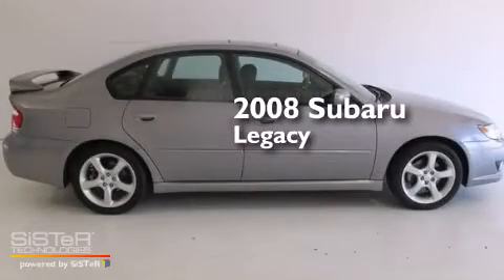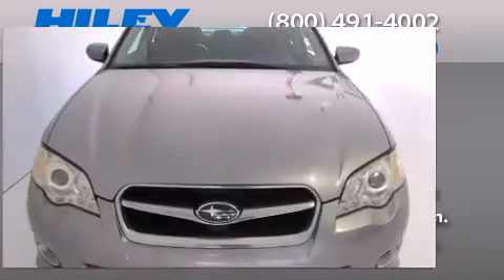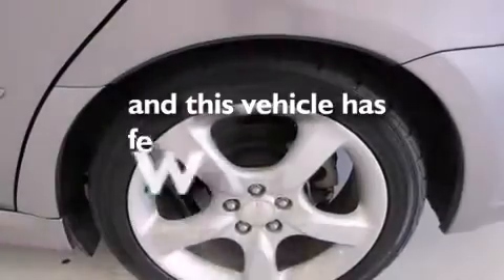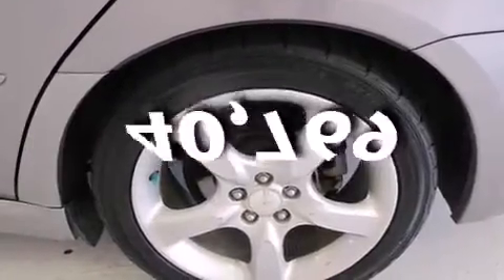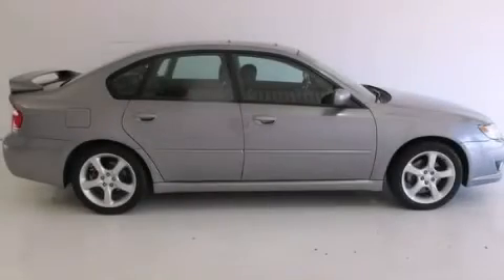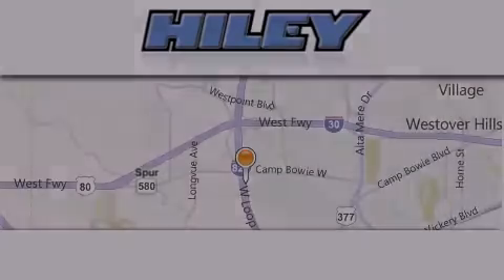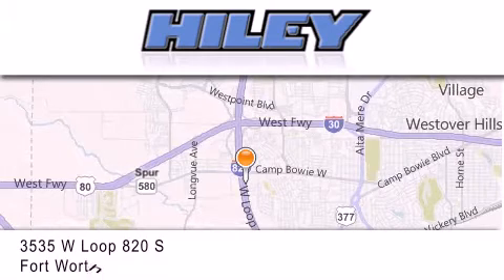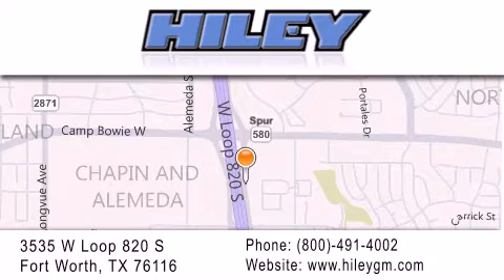Pre-Owned 2008 Subaru Legacy Fort Worth TX 76116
We have been honored to serve the Fort Worth TX area , we promise that your experience at our dealership will exceed your expectations ! Year : 2008 Make : Subaru Model : Legacy Engine : Gas Flat 4-Cyl 2.5L/150 Trans . : Automatic Exterior : Diamond Gray Metallic Miles : 40,769 Interior : Off Black Stock : U0459 Hiley Fort Worth Buick GMC, Subaru W Loop 820 S Fort Worth , TX 76116